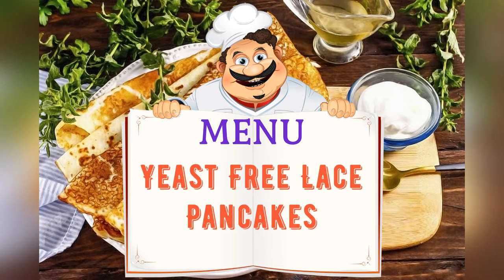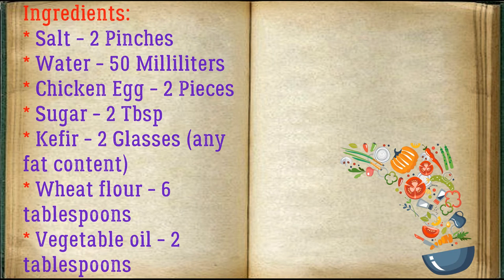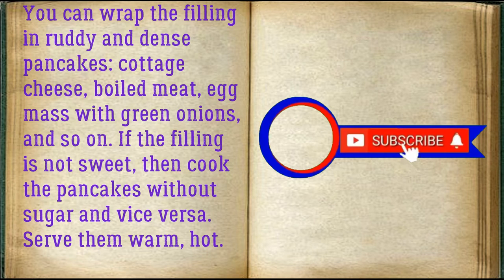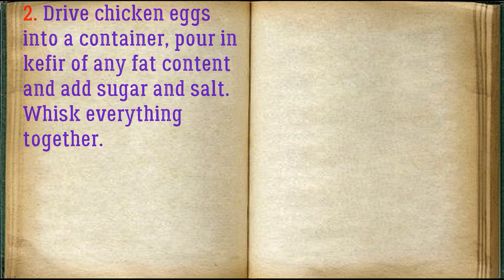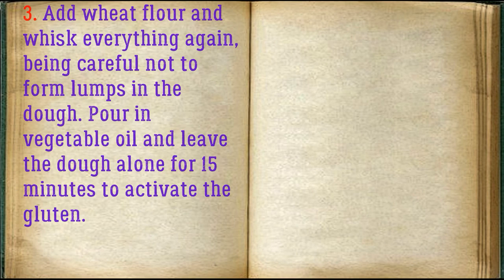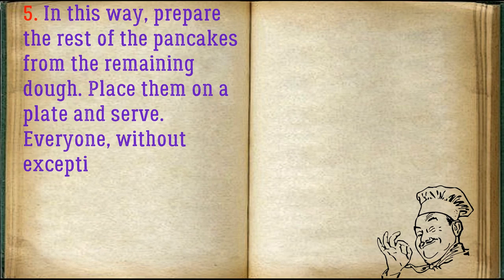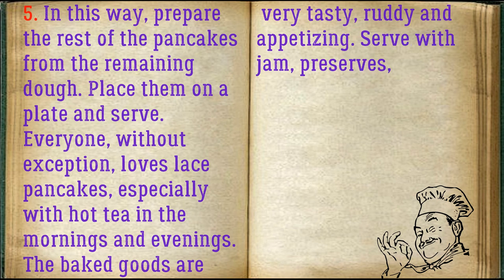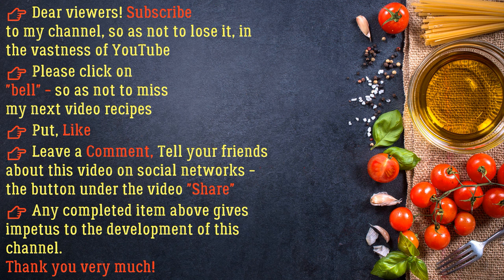Yeast Free Lace Pancakes / Book of recipes / Bon Appetit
✅ Yeast Free Lace Pancakes 👇

Ingredients:
* Kefir - 2 Glasses (any fat content)

You can wrap the filling in ruddy and dense pancakes: cottage cheese, boiled meat, egg mass with green onions, and so on. If the filling is not sweet, then cook the pancakes without sugar and vice versa. Serve them warm, hot.

👉 Step by step cooking 👇

1. Prepare all the required ingredients.

2. Drive chicken eggs into a container, pour in kefir of any fat content and add sugar and salt. Whisk everything together.

3. Add wheat flour and whisk everything again, being careful not to form lumps in the dough. Pour in vegetable oil and leave the dough alone for 15 minutes to activate the gluten.

4. Heat the skillet and brush with oil. Quickly pour a portion of the dough into a hot skillet and round to create a pancake. With the right action, the dough forms light holes in the porous pan. Bake the pancake for about 1 minute and gently flip to the other side. Bake the same amount of time.

5. In this way, prepare the rest of the pancakes from the remaining dough. Place them on a plate and serve. Everyone, without exception, loves lace pancakes, especially with hot tea in the mornings and evenings. The baked goods are very tasty, ruddy and appetizing. Serve with jam, preserves, sweet syrup.

LacePancakesYeast-Free